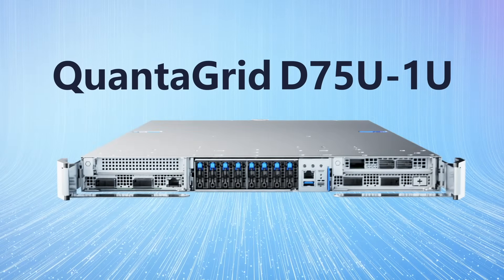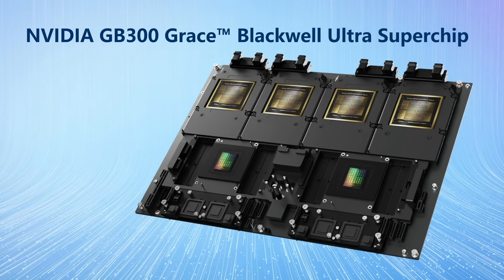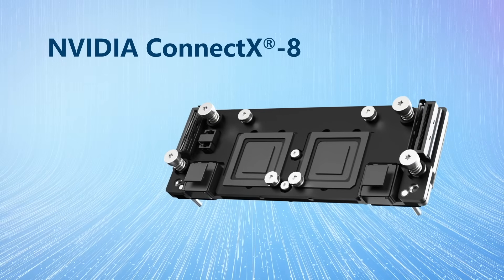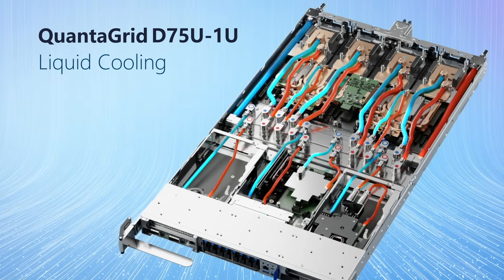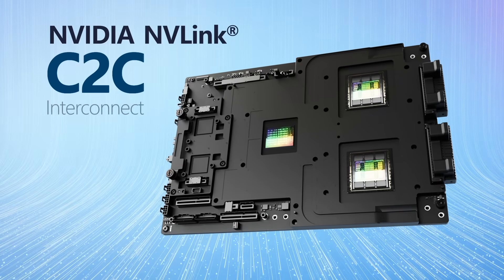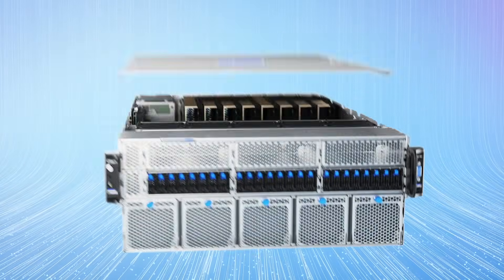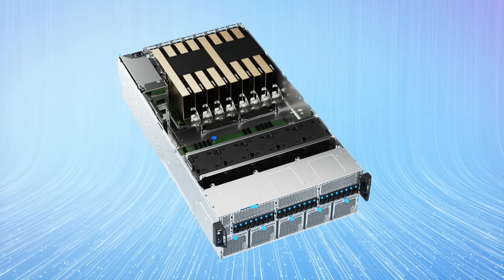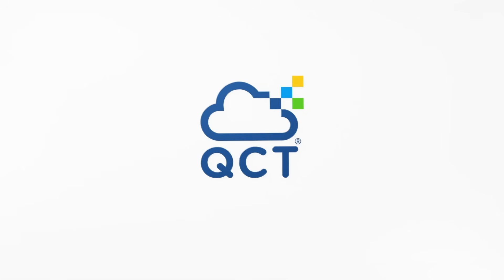【Technology Unboxing】QCT Cutting-Edge Infrastructures Accelerated by NVIDIA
Discover the power of QCT Cutting-Edge Infrastructures accelerated by NVIDIA! Featuring the NVIDIA Blackwell Ultra and NVIDIA GB300 NVL72, these systems offer versatile configurations. This flexibility accelerates the development of future-compatible solutions. QCT QuantaGrid Systems include a modular reference design, these configurations support future accelerators and meet diverse workload requirements, including liquid cooling. Experience a shortened development journey and reduced time to market with QCT's innovative solutions.